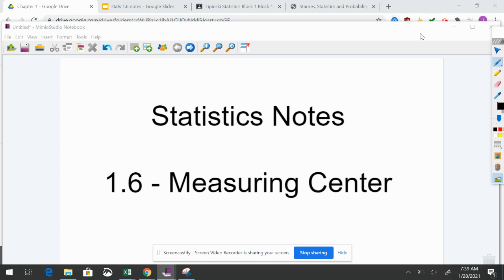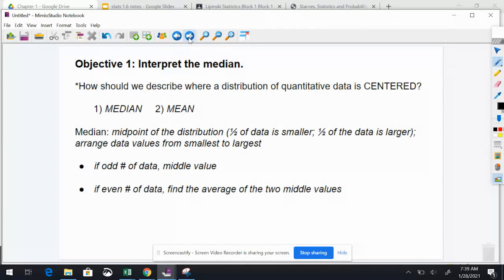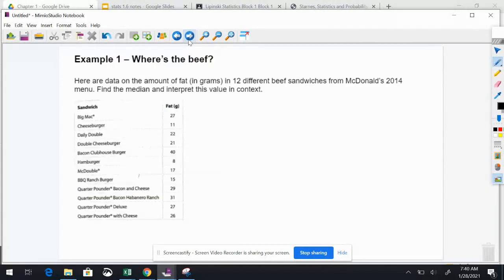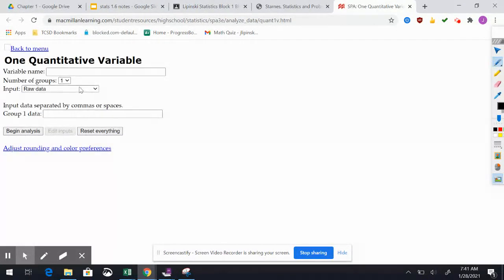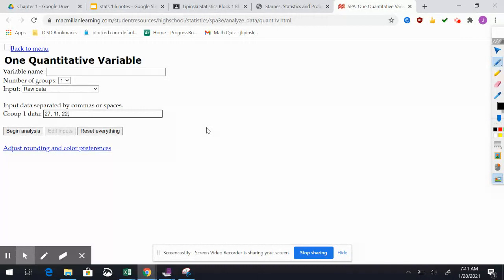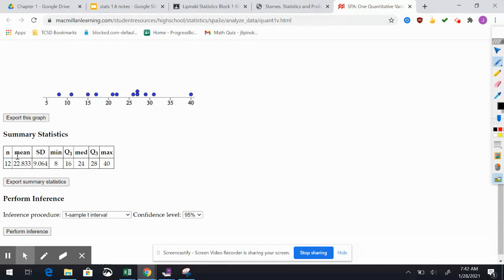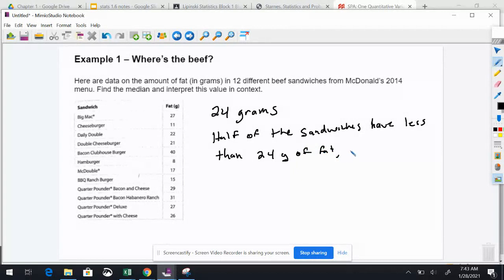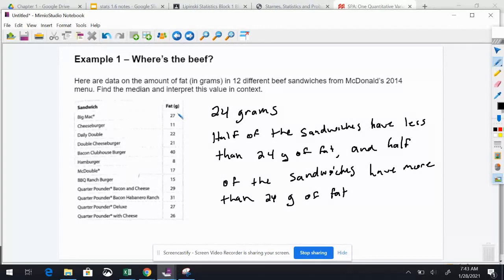1.6 video1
Median value